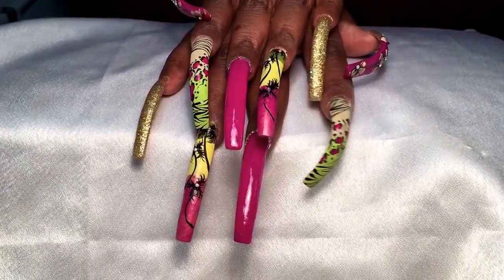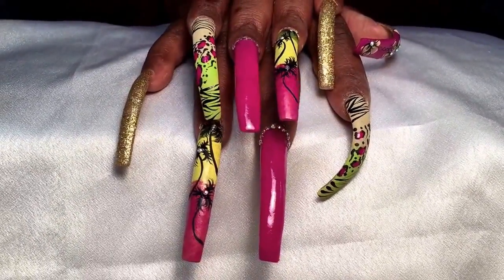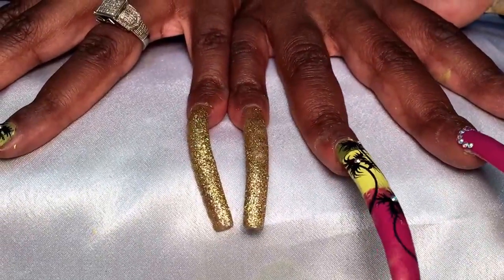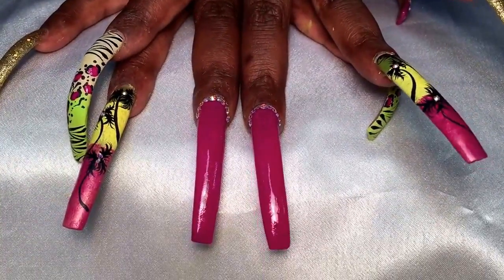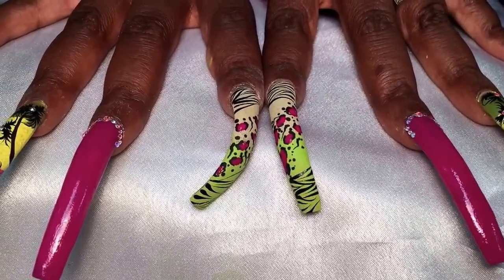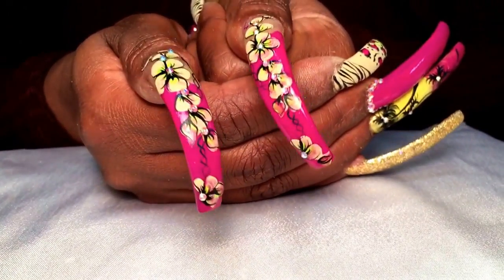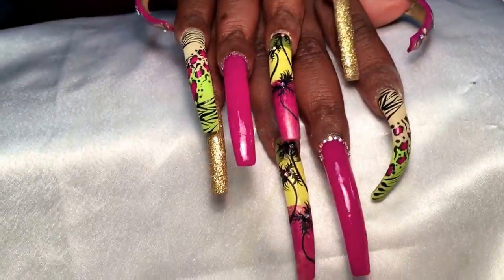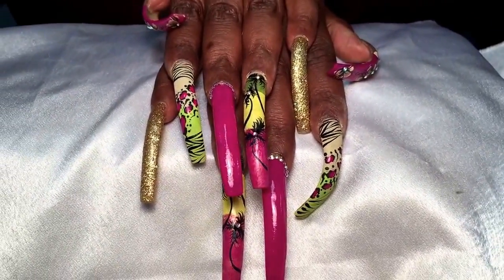Tropical Safari:Vacation Paint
SC: Queen_Nailz